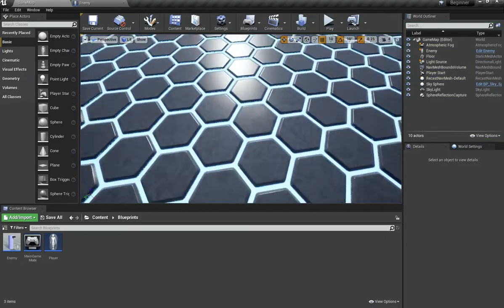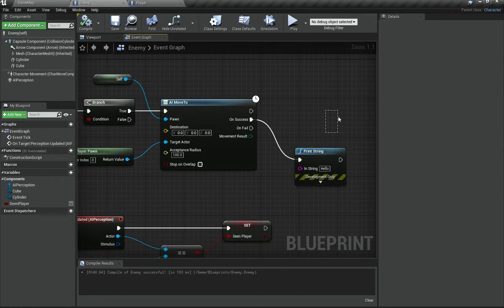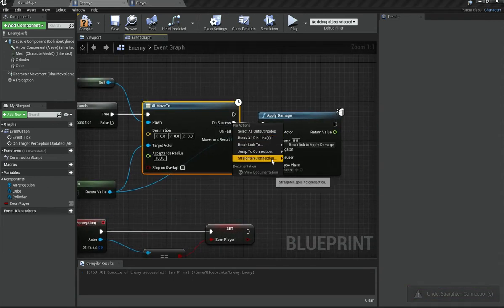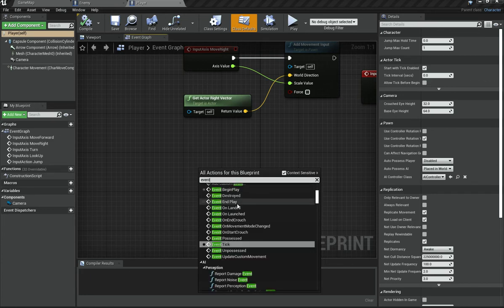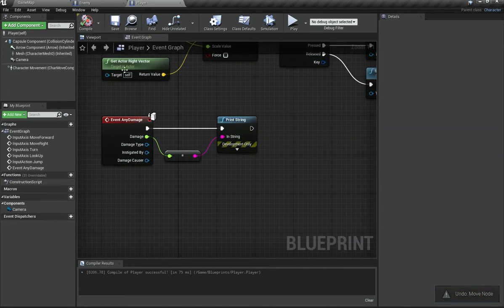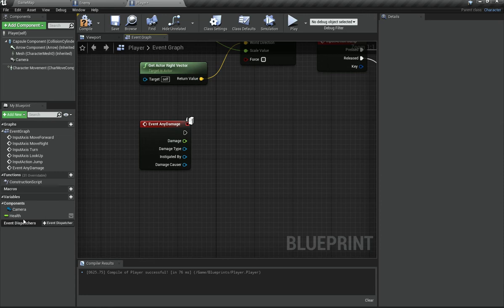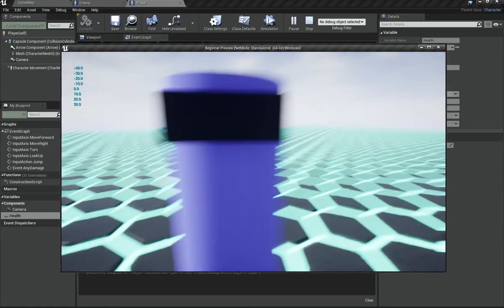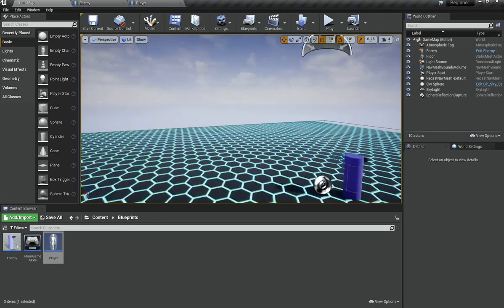UE4 Beginner Series # 7 - Damage! BOOM! BOOM!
Hi, this is the seventh video of my series on making a basic 3d game using Unreal Engine 4 (UE4). In this video, we will make a damage system for our enemy using the UE4 Advanced Damage System for the default Actor class.

If you're new to the world of 3D video gaming and want to get into the world of Unreal Engine 4, this is the series for you! We're going to be learning everything from how to set it up and install it to creating full games. After watching this series, you'll be ready to create your own games using Unreal Engine!